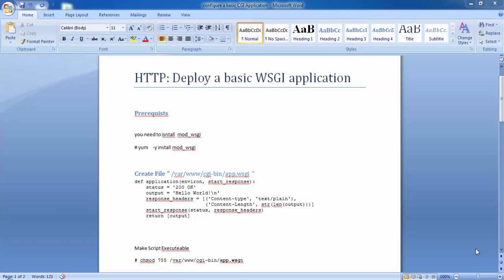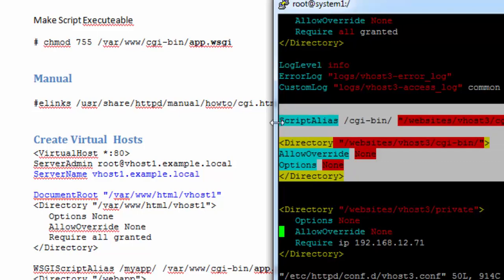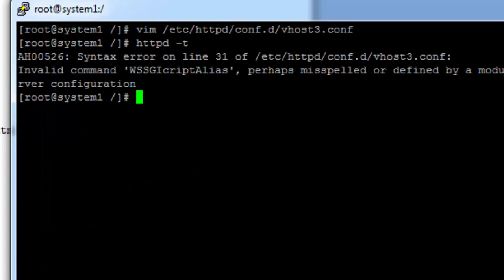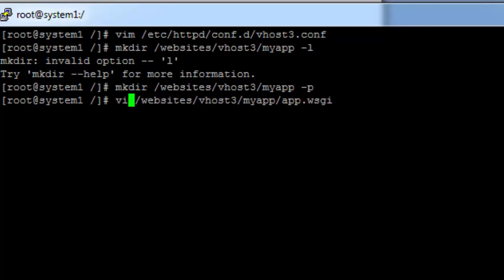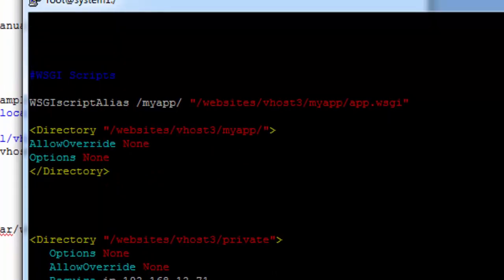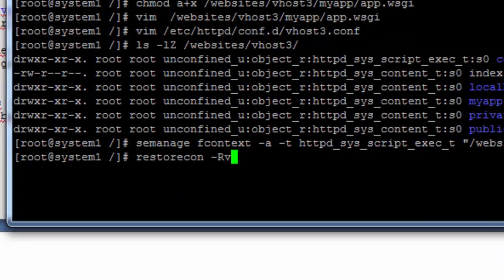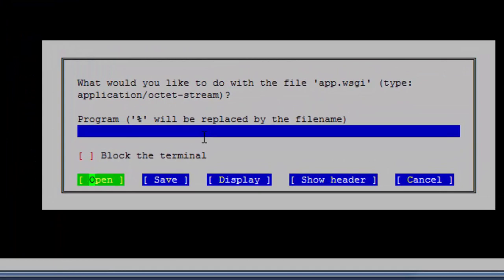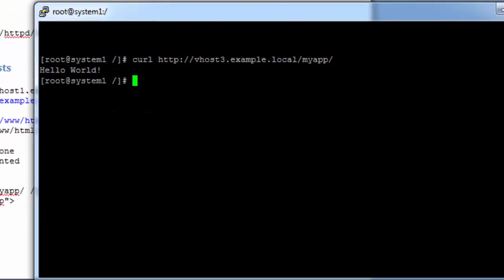RHCE-7: Deploy a basic WSGI Application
This video covers following  topics of RHCE Series:

Topics Covered:
Deploy a basic WSGI Application